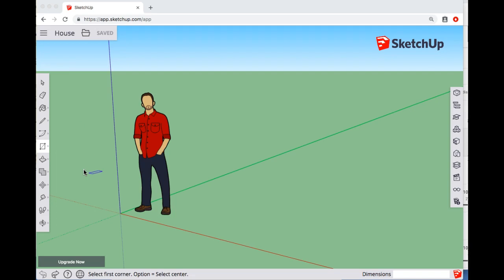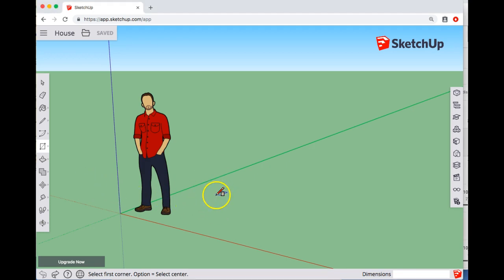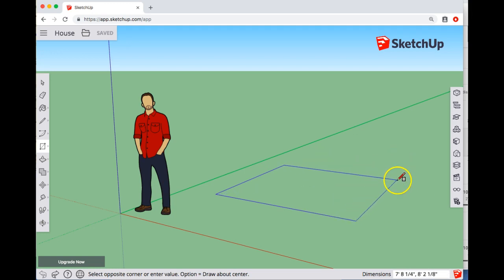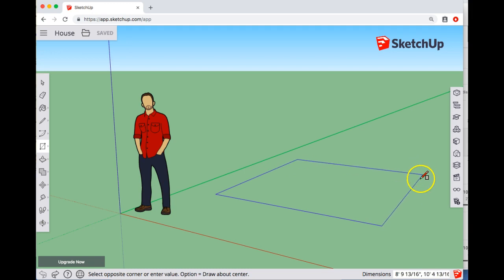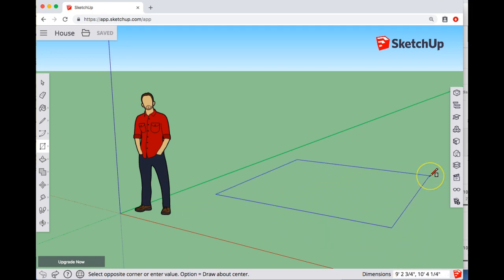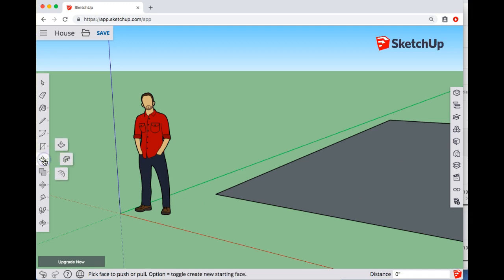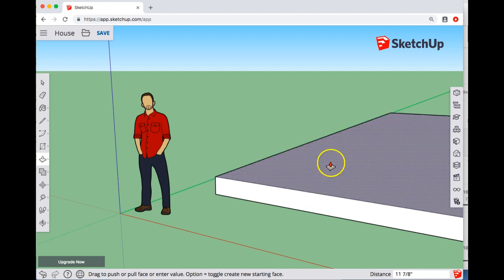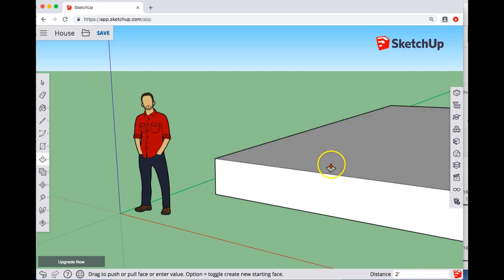SketchUp - Specific Size Rectangles and Push/Pull Heights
How to make a rectangle with exact dimensions and push/pull to a specific height.